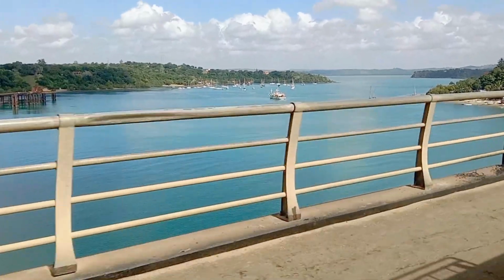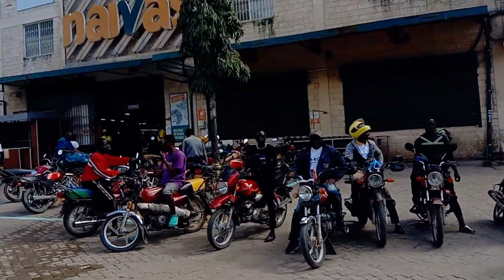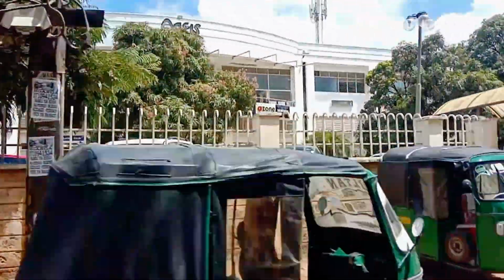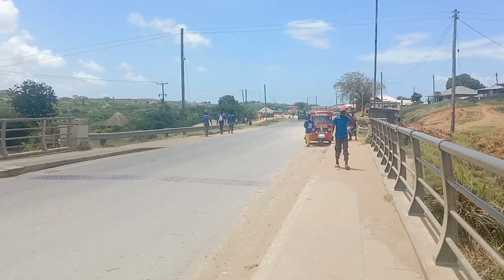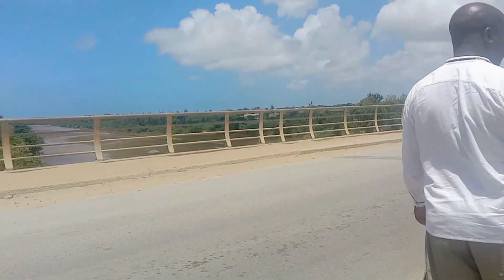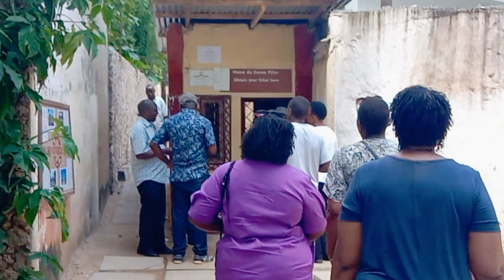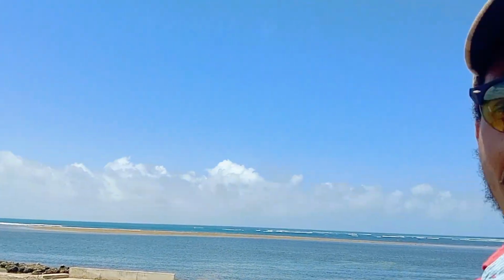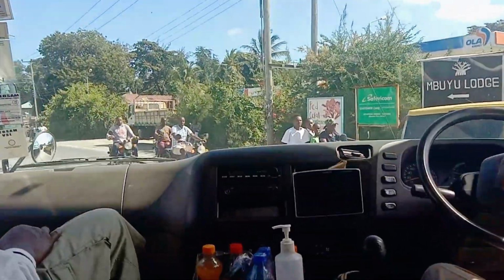KILIFI to MALINDI: Sabaki Bridge, Vasco da Gama Pillar - KENYA, AFRICA!!!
Join us on an unforgettable coastal adventure as we journey from Kilifi to Malindi in Kenya! 🏖️ In this vlog, we explore the stunning landscapes, rich history, and vibrant culture of this beautiful region. Our first stop is the iconic Sabaki Bridge, where we take in breathtaking views and learn about its significance. Next, we immerse ourselves in history at the Vasco da Gama Pillar, a historical monument that tells tales of explorers from centuries ago. And finally, we bask in the tropical paradise of Watamu, enjoying its pristine beaches and vibrant marine life. Don't miss this incredible journey filled with exploration, history, and natural beauty! 🌊🌴

I'm Victor Gatobu, and I'm passionate about cars, airplanes, and technology.

We all LOVE GREAT VIDEOS!
Let's go PRO ✔️

1. SAMSUNG GALAXY A14 ;
2. BOYA BY-M1 MICROPHONE ;
3. SANDISK 128GB MEMORY CARD ;